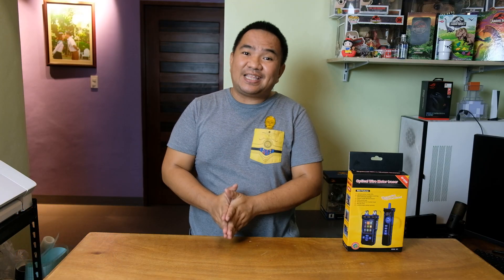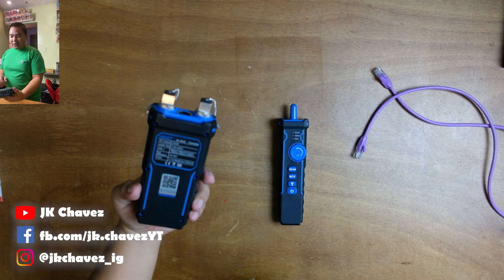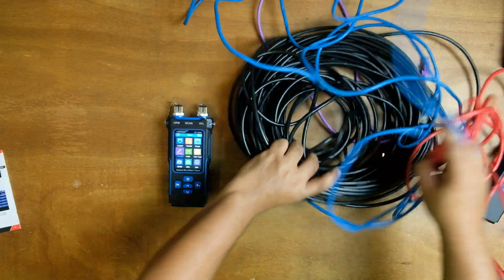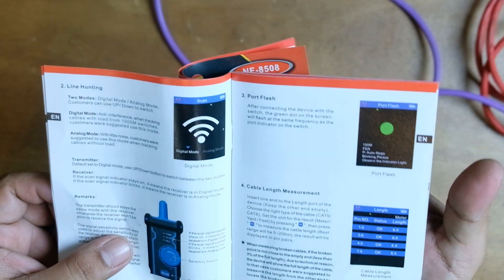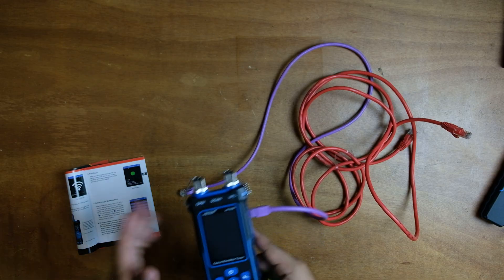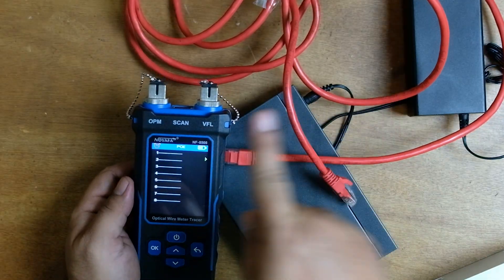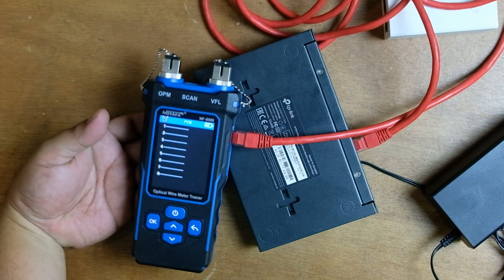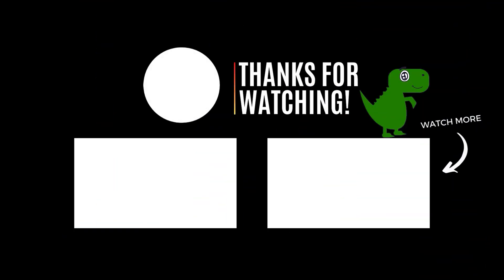NOYAFA NF-8508 9-in-1 Multifunction Network Cable Tester | JK Chavez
Essential tool for networking